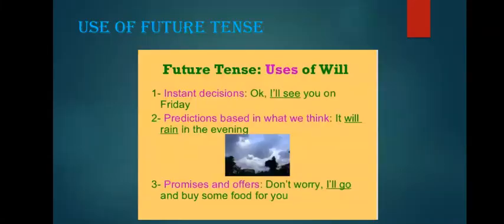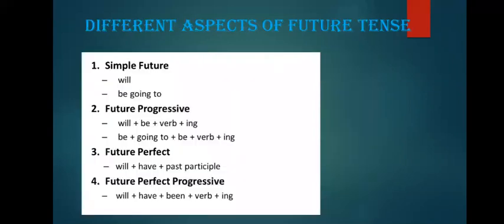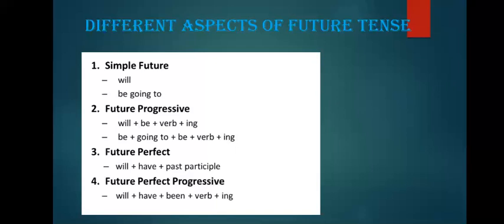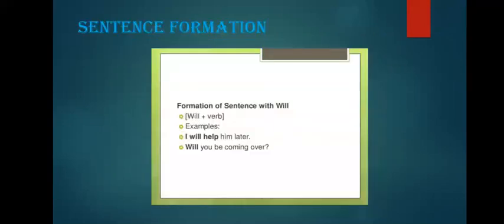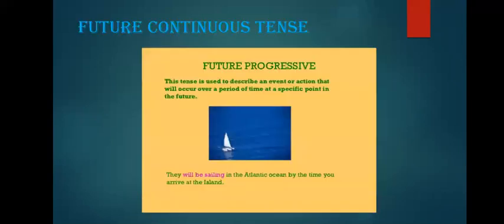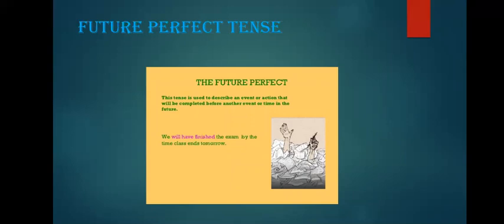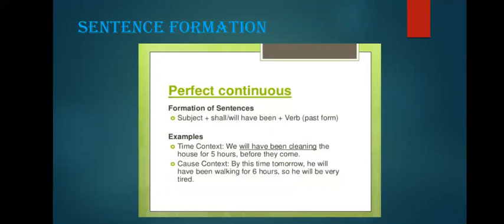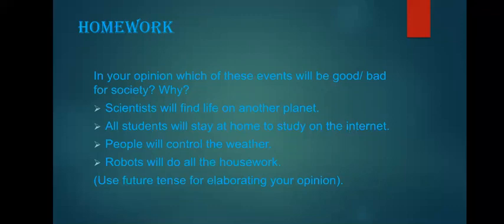Class 5 English Date:01-07-2020